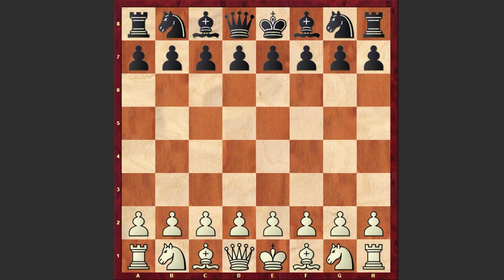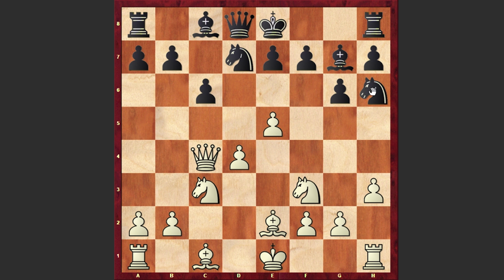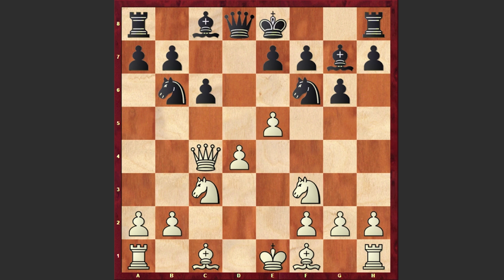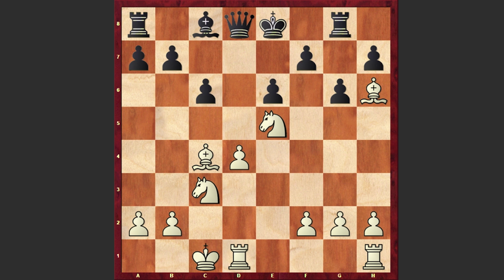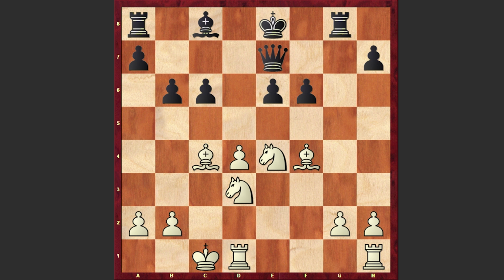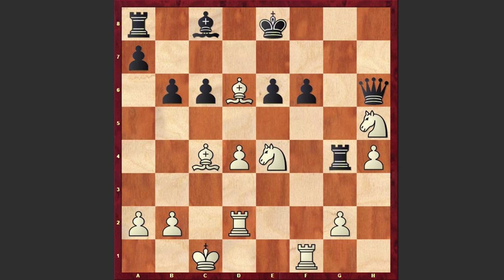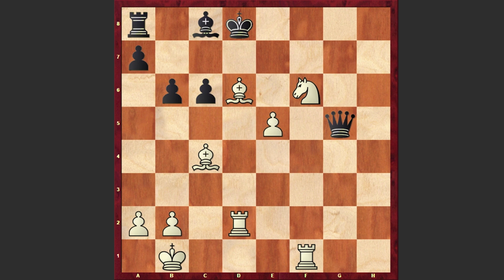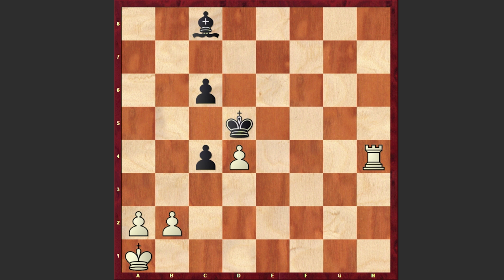Yes... Alexander Alekhine Goes For A Queen Sacrifice On Move 9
Alexander Alekhine vs Ant Barbosa de Oliveira
D95 Alekhine sim clock 05.1939
1. d4 Nf6 2. Nf3 g6 3. c4 Bg7 4. Nc3 d5 5. Qb3 dxc4 6. Qxc4 c6 7. e4 Nbd7 8. e5 Nb6 9. exf6 Nxc4 10. fxg7 Rg8 11. Bxc4 Rxg7 12. Bh6 Rg8 13. Ne5 e6 14. O-O-O f6 15. Ne4 g5 16. f4 gxf4 17. Bxf4 Qe7 18. Nd3 b6 19. Rhf1 Rg6 20. h4 h5 21. Bd6 Qg7 22. Nf4 Qh6 23. Rd2 Rg4 24. Nxh5 Rxg2 25. Nhxf6+ Kd8 26. Ng5 Rxg5 27. hxg5 Qxg5 28. Kb1 e5 29. Rdf2 Qg6+ 30. Ka1 Bh3 31. Re1 b5 32. Rxe5 bxc4 33. Re8+ Qxe8 34. Nxe8 Kxe8 35. Rf8+ Kd7 36. Rxa8 Kxd6 37. Rxa7 Kd5 38. Rh7 Bc8 39. Rh4
1-0